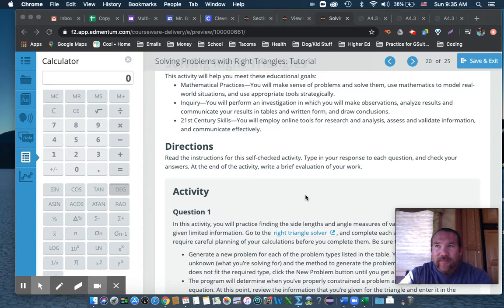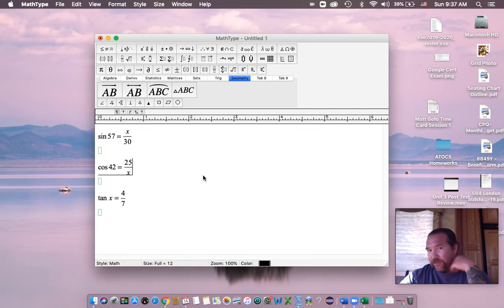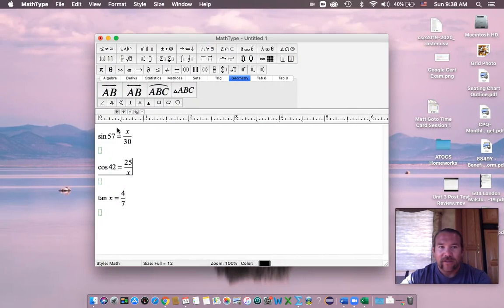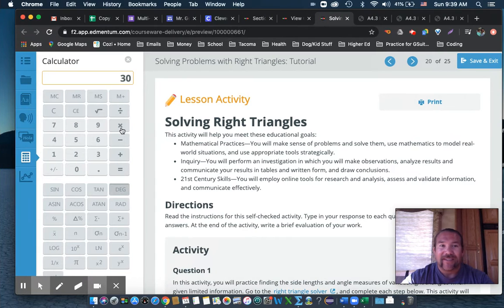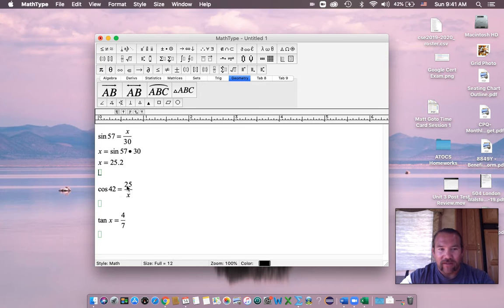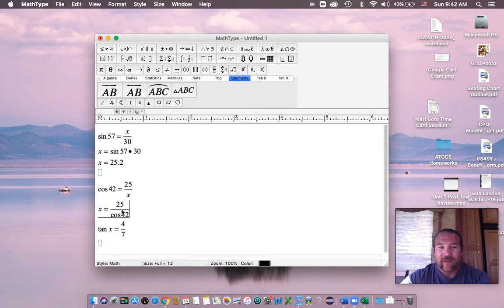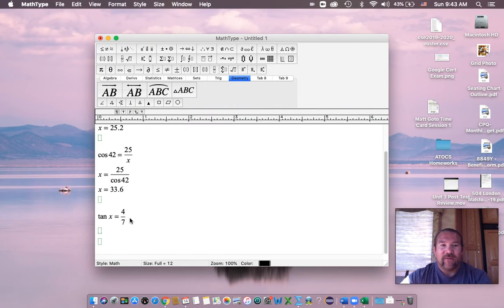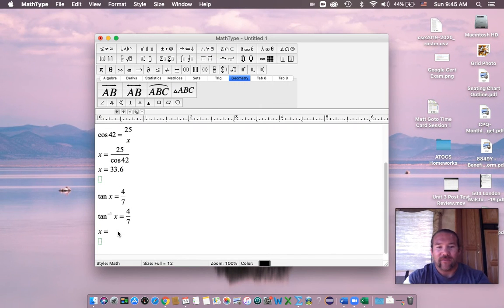Solving Problems with Right Triangles